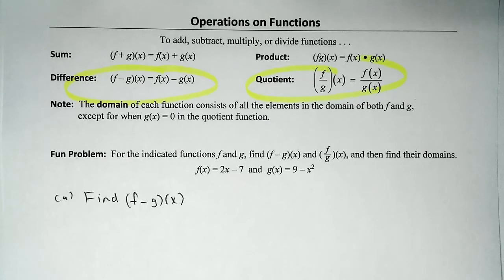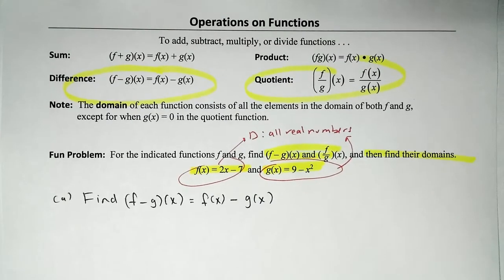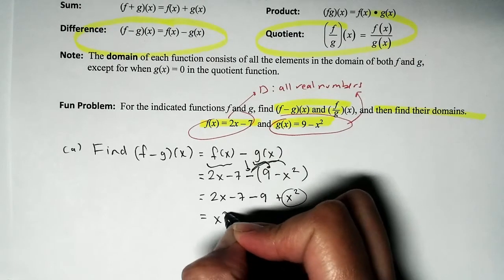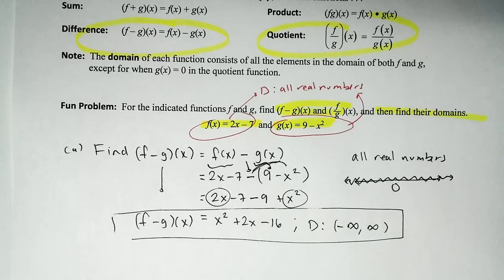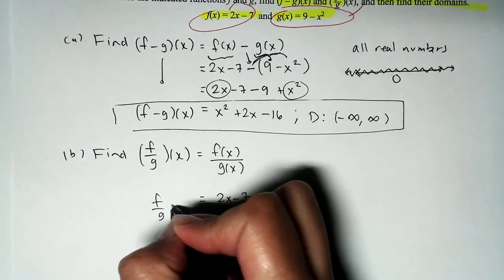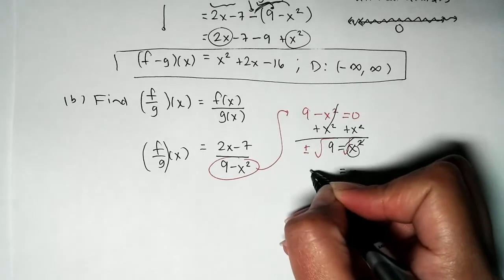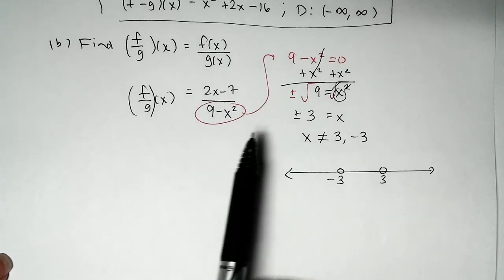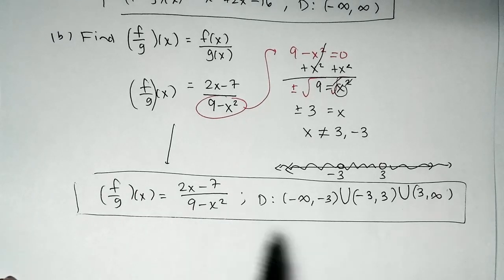How to Subtract and Divide Functions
Part 2 of a 3-part mini series on operations of functions.

In this video we talk about how to subtract and divide functions, and then indicate their domains.
e.g. Find (f - g)(x)
        Find (f ÷ g)(x)